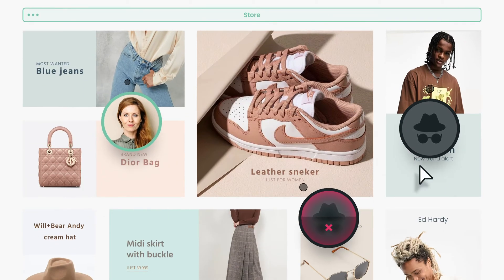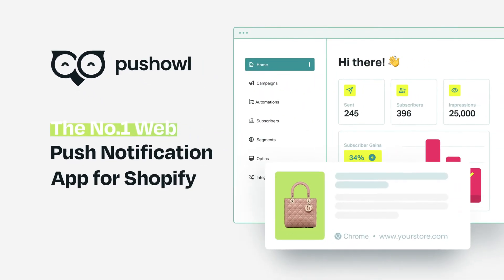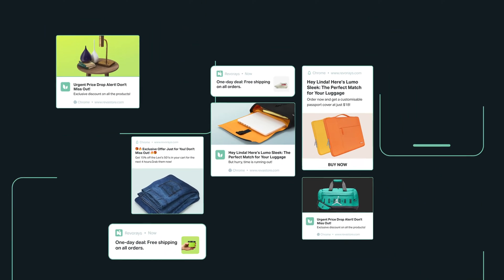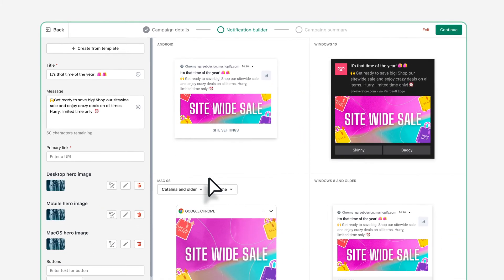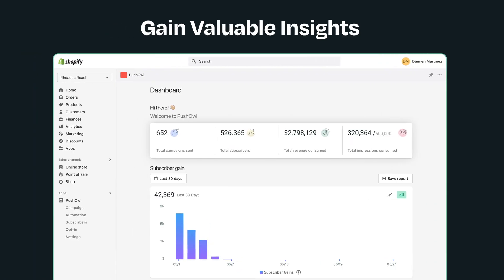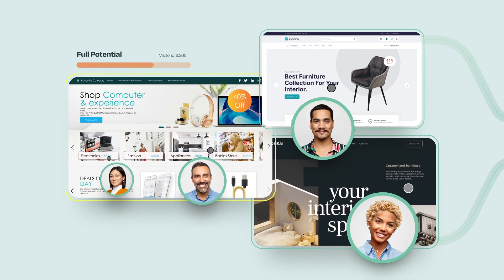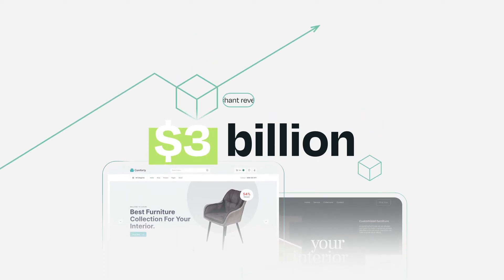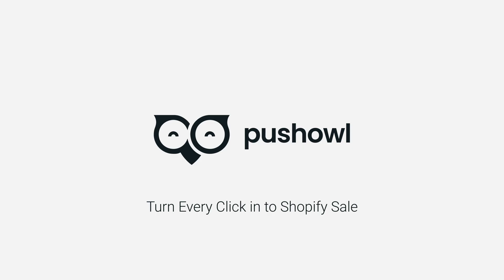Brevo PushOwl for Shopify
Discover the power of Brevo PushOwl, the #1 Web Notification App on the Shopify ecosystem.
See why. Sign up. Try it.

📌 Key Highlights:
- Personalized real-time notifications sent straight to your customers' devices
- Boost revenue, drive engagement, and experience unmatched profit growth
- Join the 25K+ Shopify merchants who transformed their sales

🔥 Product Features:
- Easy campaign creation
- Audience segmentation for better targeting
- Automation sequences for consistent engagement
- Abandon carts to reclaim lost sales

📊 Reporting
- See the data
- Know what works

Simple to use. Everywhere. Any device.
Your Shopify is better with Brevo PushOwl.